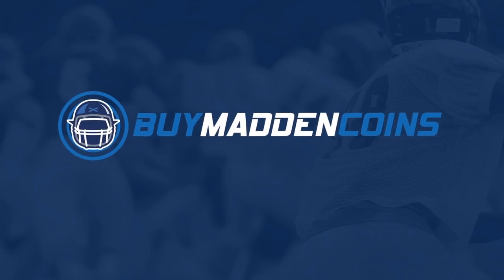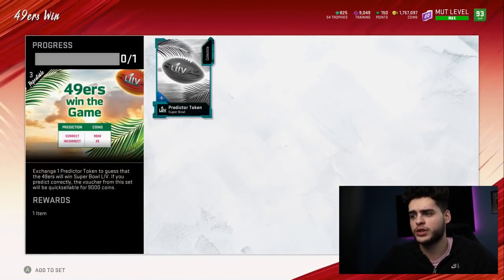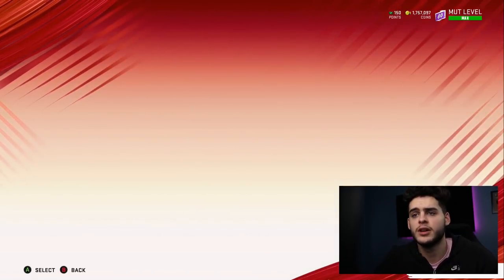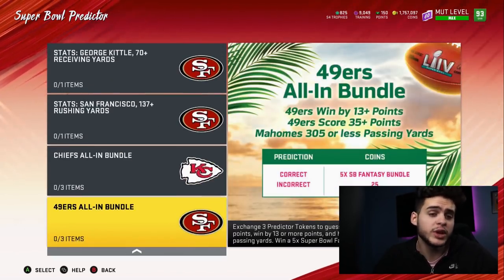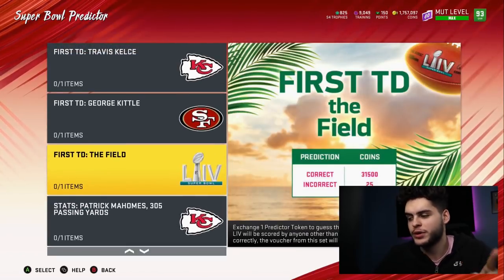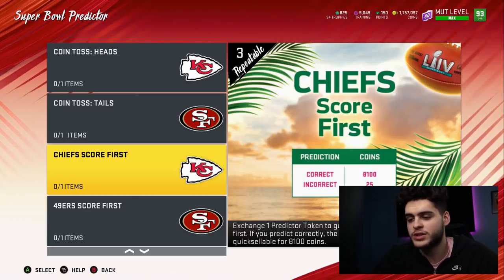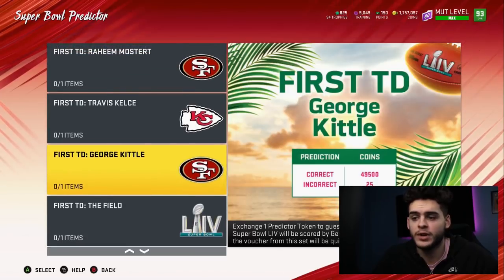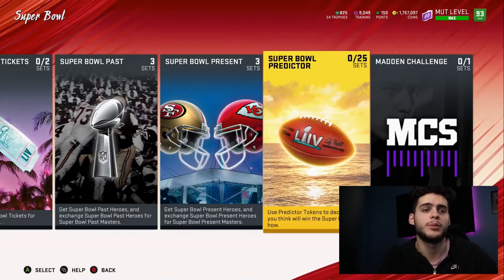FREE COINS AND SUPER BOWL BUNDLES! THE BEST PREDICTOR SETS TO DO! | MADDEN 20 ULTIMATE TEAM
mut 20
 ULTIMATE TEAM
poodle

madden 20